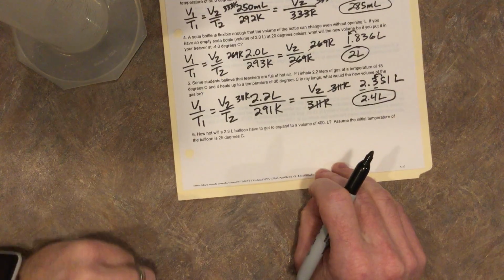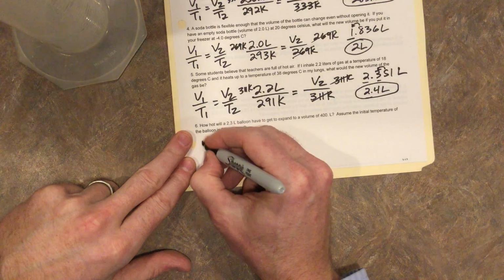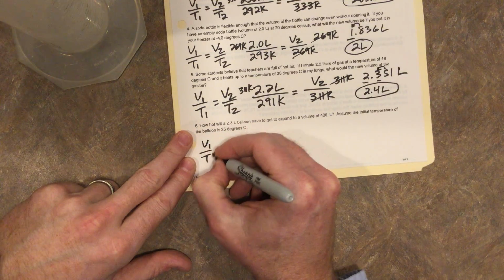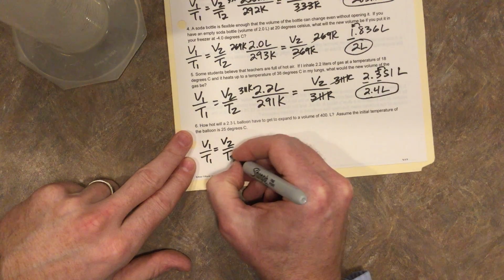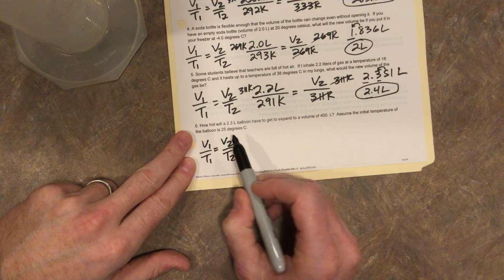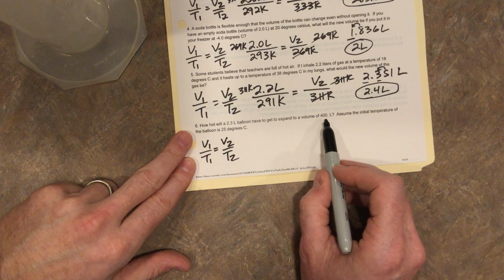Charles's Law Math Practice Problems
Learn how to use Charles's Law to Solve Gas Problems.